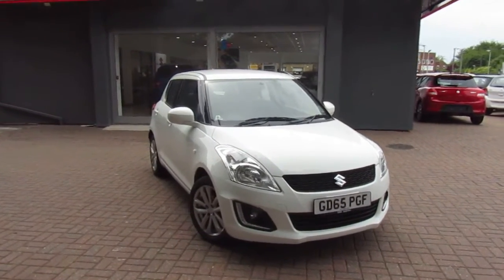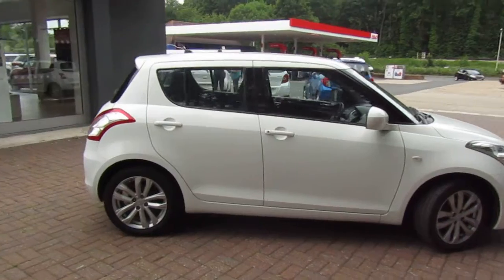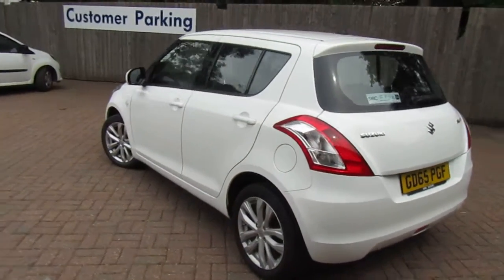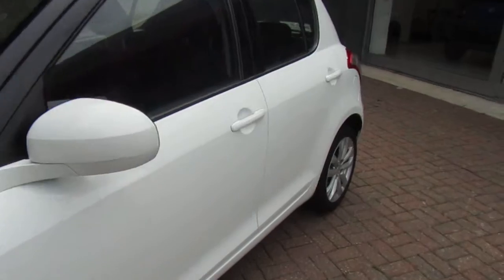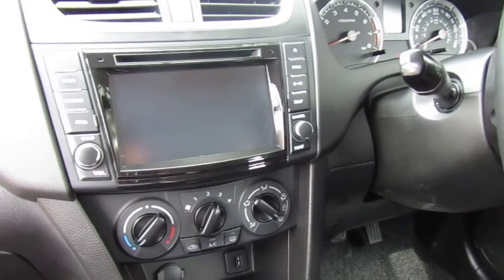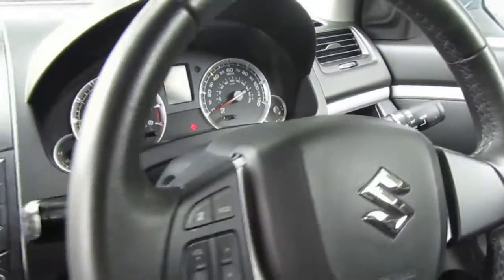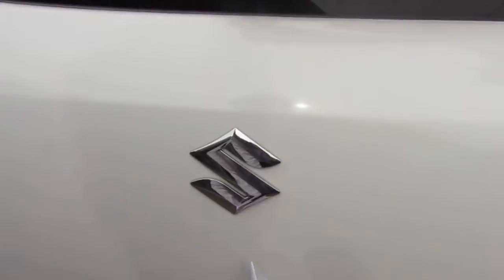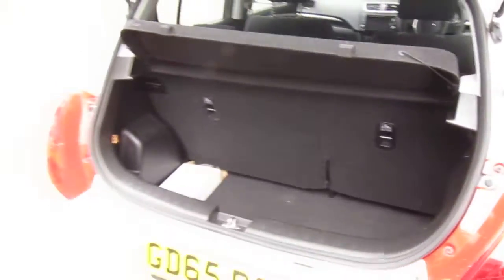SUZUKI SWIFT WHITE CANTERBURY SUZUKI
We're proud to have been given the opportunity to bring Suzuki to Canterbury, our brand new showroom opened in November 2018 after a great deal of planning and hard work, designed to give our customers a truly modern retail experience.

Whether you’re looking for a New or Approved-Used Suzuki, our friendly team can help you find the perfect model. They’re here seven days a week and are always happy to help. On display we have the award-winning and stylish model line-up, which includes the third-generation Swift and Swift Sport superminis, the S-Cross crossover, and the updated Vitara compact SUV variants. Our team also counts a Motability Specialist who is on hand to help find the perfect car for your needs.

If you’re already a Suzuki owner, our Aftersales team can help you keep your car to a showroom standard, with servicing, parts, accessories and advice.

We’re easy to find too: the showroom is just behind the fuel station on Broad Oak Road, Canterbury and is within easy reach of the city centre.